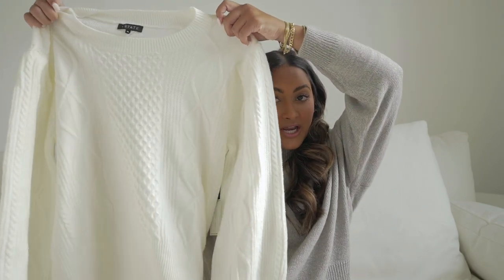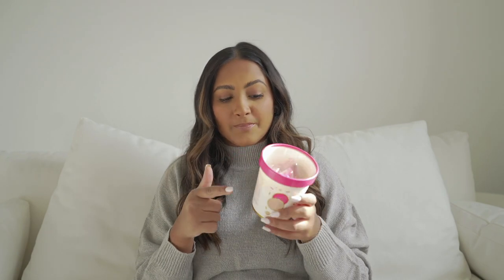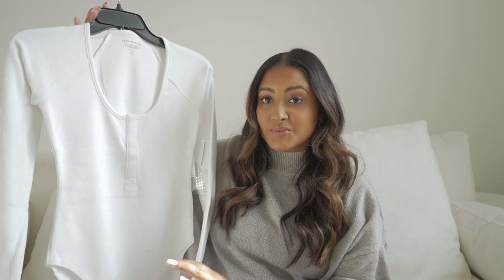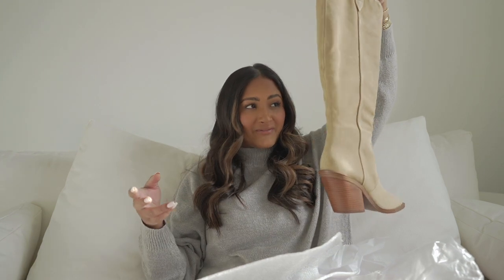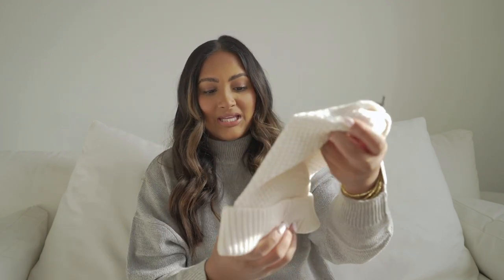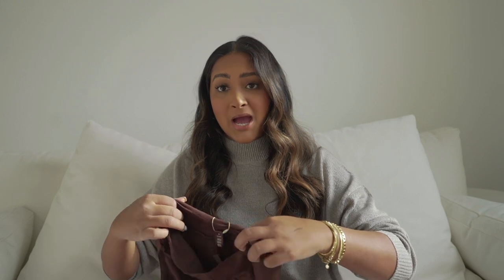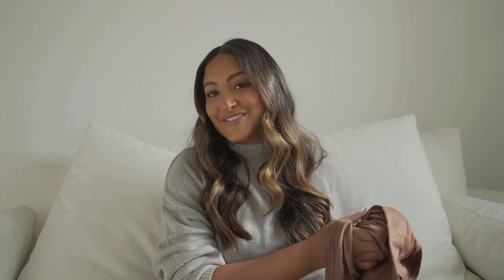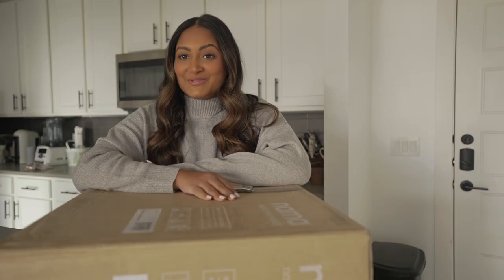I Did Some Damage On Black Friday... 😬| Alo Yoga, Skims, Eberjey, Nordstrom & MORE!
I know Black Friday was weeks ago, but I had to share everything I got during all of the sales with you guys! Can't wait to style everything!!

Nordstrom
Beauty Blender Set
BP Cozy Pants
Mac Lip Liner Cork
Charlotte Tilbury Lipstick
White Sweater
Good American Long Sleeve Bodysuit
Vince Cameo Western Boots

Amazon
White Waterproof Tall Boots

Alo Yoga
Cream Beanie
Grey Zip Up Hoodie
Grey Sweat Shorts
Cocoa Crewneck
Cocoa Sweatpants
Ivory Hoodie
Ivory Sweatpants
White Contour Jacket
White Scrunched Sports Bra
Alo Scrunchie Hair Tie
Alo Socks
Alo Tie Dye Tote

Eberjey
White Pullover
White Velour Pants
Heather Grey Sleepshirt
Pink Pj Set
Grey Jumpsuit

About Me!
Name: Sonali (Sun-all-e)
Age: 23
City I Live In: Austin, TX
City I Was Raised In: Atlanta, GA
Ethnicity: Indian
College: University of Central Florida Class of 2019
Sorority: Alumna of Kappa Delta